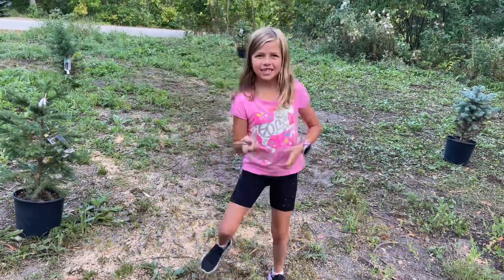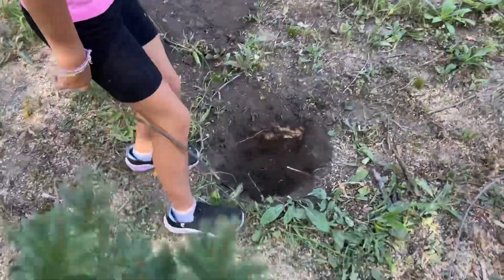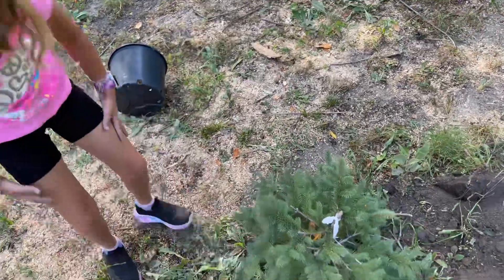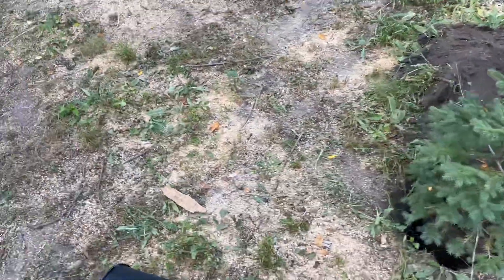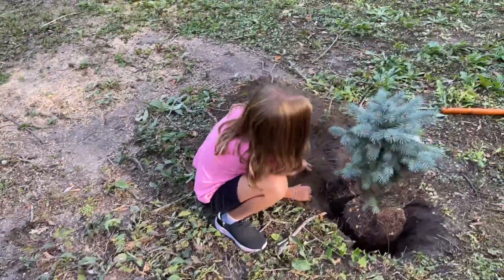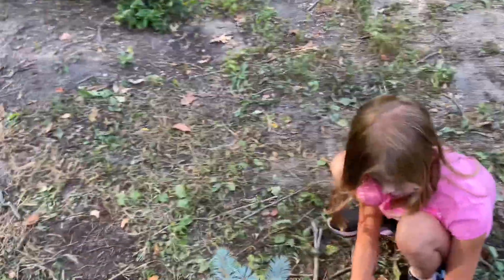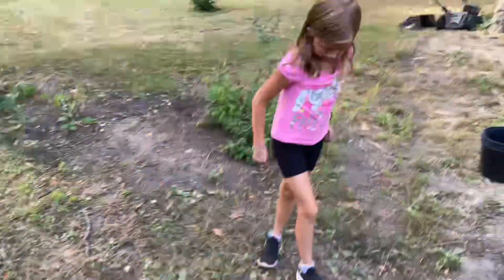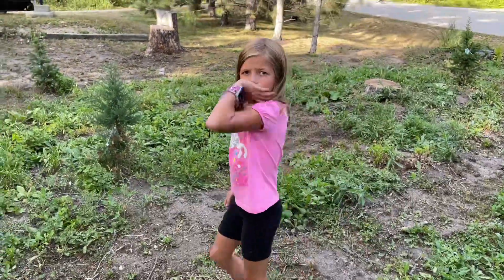Planting pine trees for Santa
We have decided to plant a few pine trees so Santa can put presents under them.